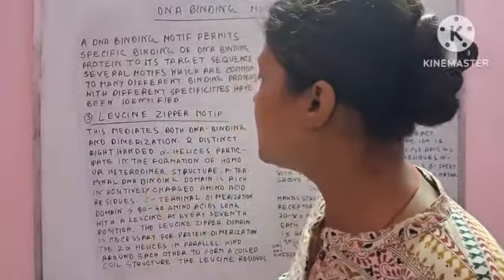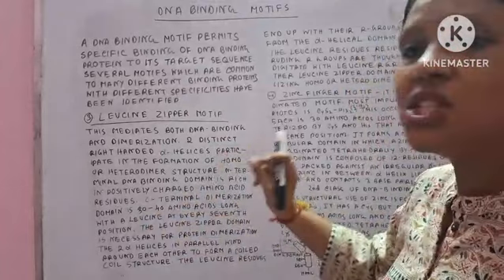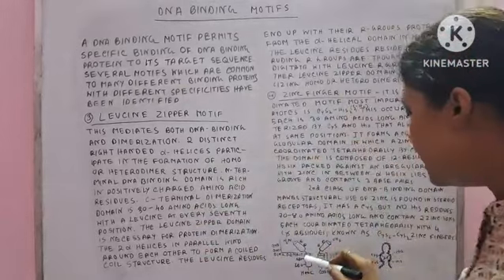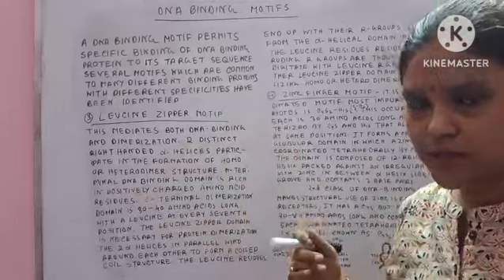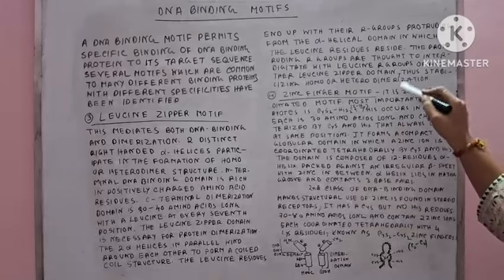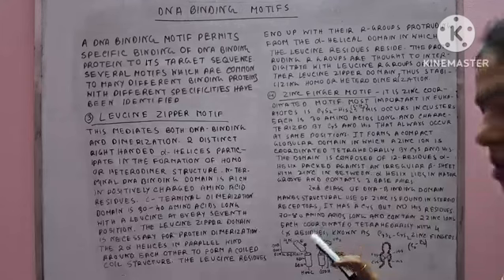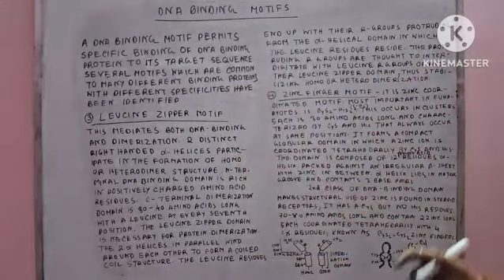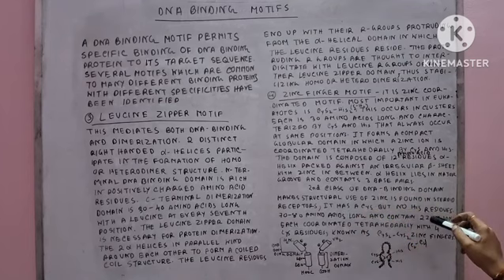DNA BINDING MOTIFS//PART-2//EUKARYOTIC TRANSCRIPTION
DNA BINDING MOTIFS//PART-2//EUKARYOTIC TRANSCRIPTION is explained here properly